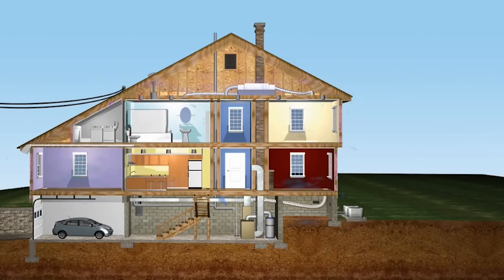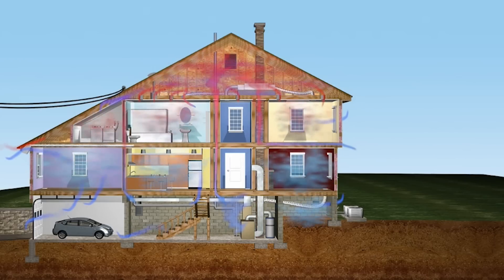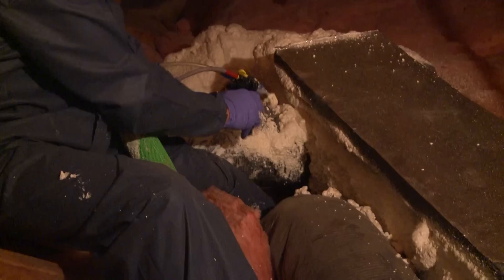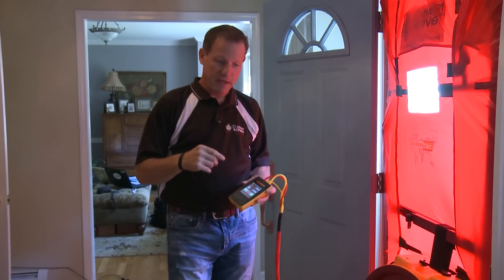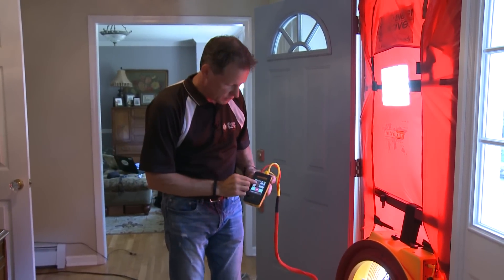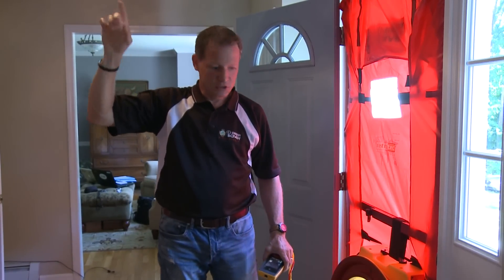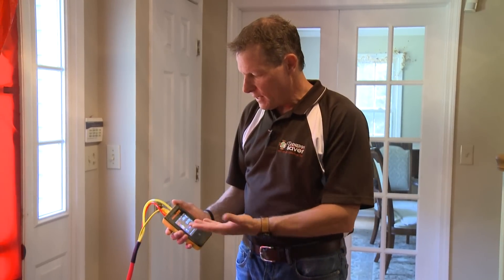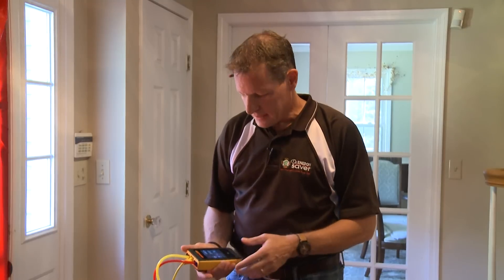How Sealing Attic Ducts Reduces Total Home Air Leakage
Welcome to On the Job Episode #73! In this episode, we will discuss the impact of leaky air ducts in the attic on the total rate or air leakage in a home.

Many of our On the Job videos explore the  energy consumption and comfort problems caused by ducts that run on unconditioned attics.

We also have videos that explain the way air moves inside a building, the pressure differences between the bottom, top, and middle levels of the structure, and how air leakages in the attic have more of an impact on energy consumption than air leakages in the living, or conditioned spaces.

The air that leaks through air ducts in the attic is air that you pay to heat and cool throughout the year. This is air that is not getting to the rooms that it needs to heat and cool.

The test in the video will show that even when the air handler is not running, air from the conditioned space is still escaping through the ducts.

Exactly how much air escapes?

With the help of a blower door test, Larry Janesky, owner and founder of Dr. Energy Saver, will test a home with unsealed air ducts in the attic, and then run the same test again after the ducts are sealed.

With no other air sealing work performed, the results show that in this particular home, the leaky ducts alone counted for 8% of the total air leakage.

How much air is leaking through ducts in your home? How much more comfortable would be the rooms in your home with this simple and affordable improvement? How much would you save in energy bills? Contact a Dr. Energy Saver dealer in your area today to find out!